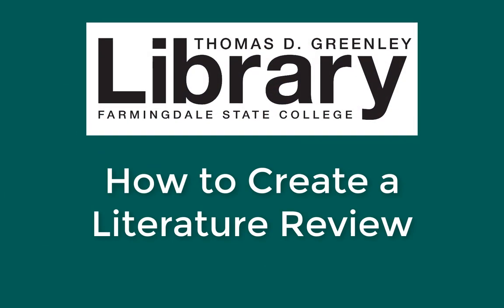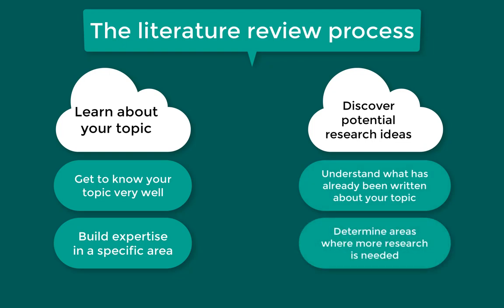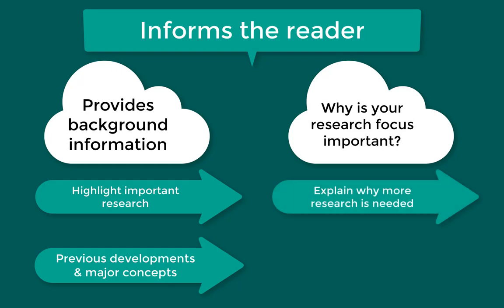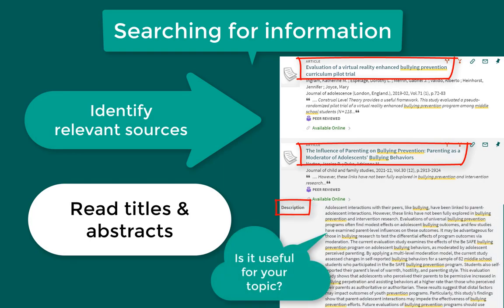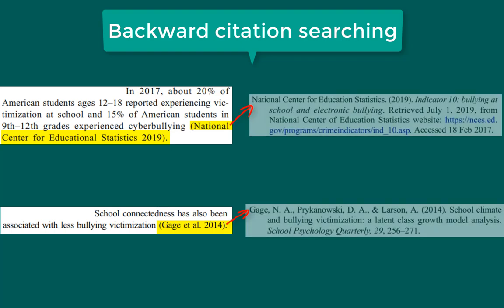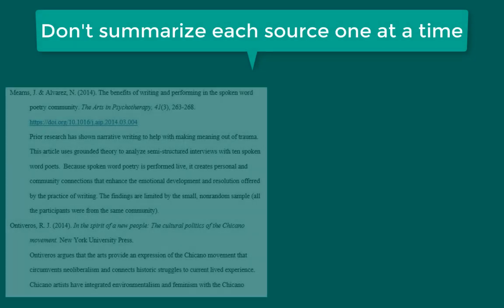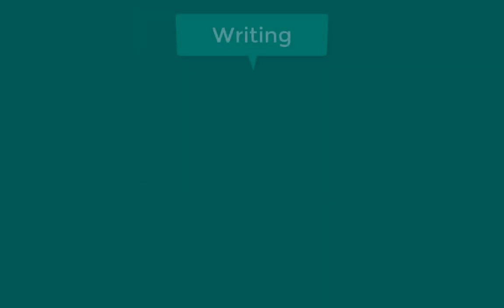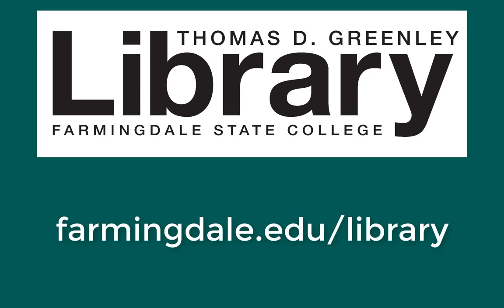How to Create a Literature Review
This video explains what a literature review is and the step-by-step process for creating a literature review.

Resources consulted:
- Publication Manual of the American Psychological Association, 7th edition (APA Manual)
- A manual for writers of research papers, theses, and dissertations : Chicago Style for students and researchers (Kate Turabian)
- Research Methods for the Social Sciences: An Introduction, Chapter 5 - The Literature Review (Valerie Sheppard)